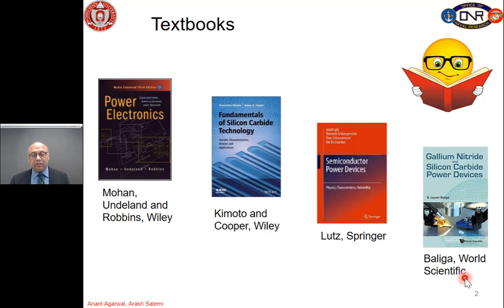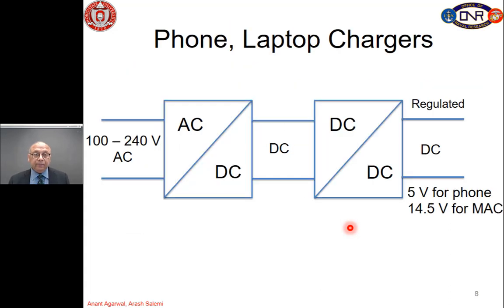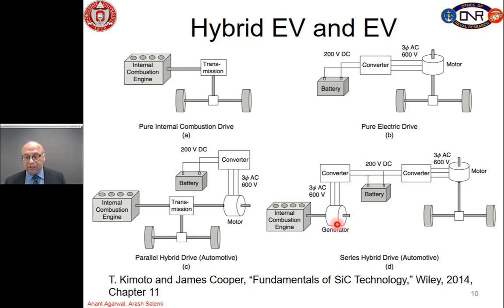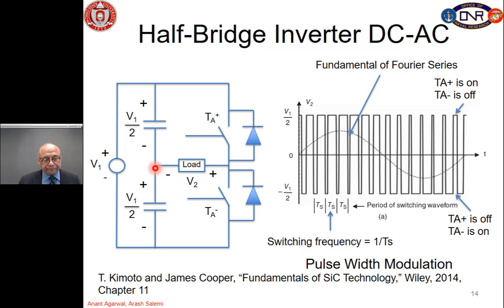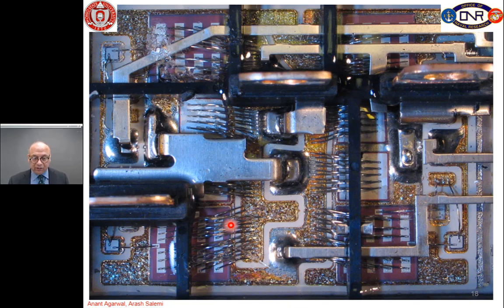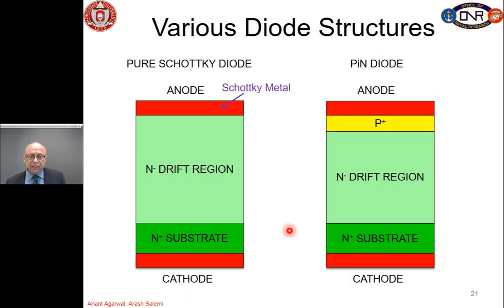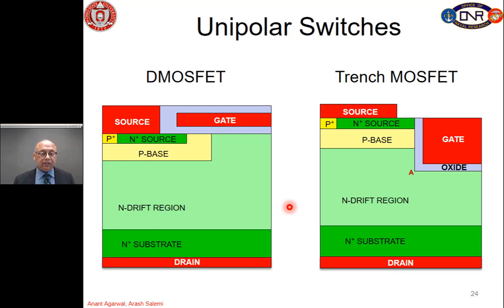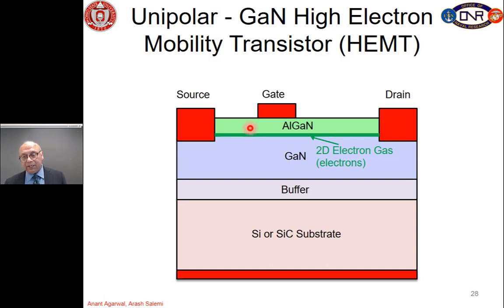Module 1 Introduction to basic power devices